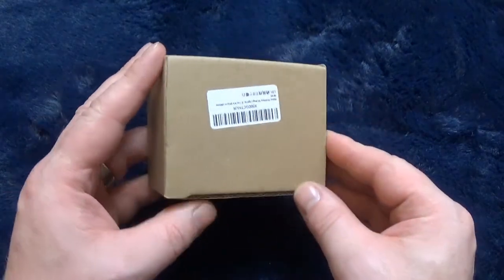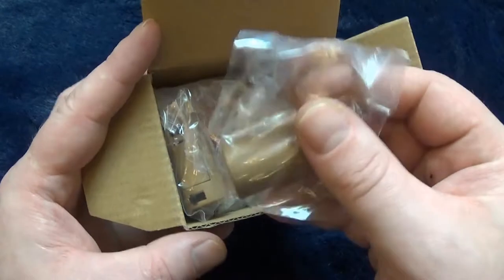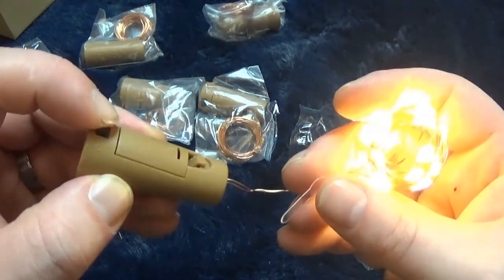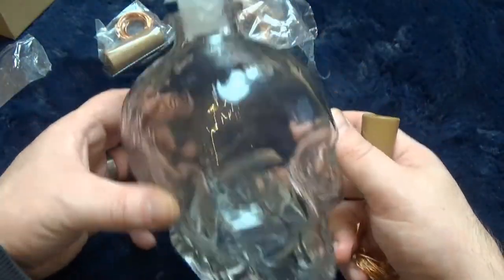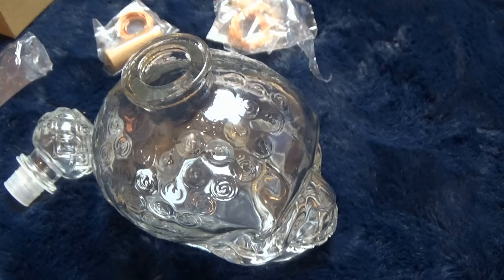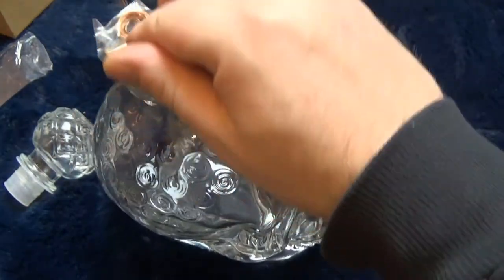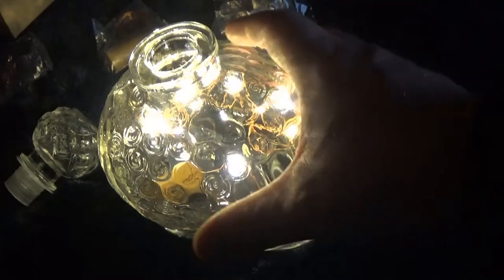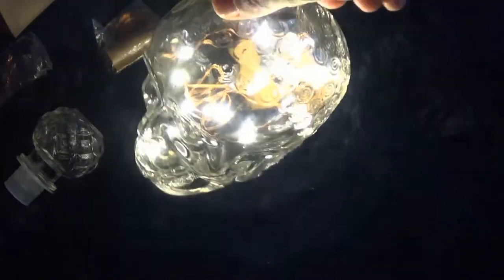Decorative Wine Bottle String Lights From Aliexpress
Just a quick video demonstrating these decorative bottle string lights from Aliexpress, slightly embarrassed myself too.